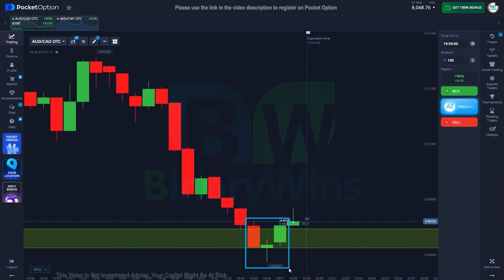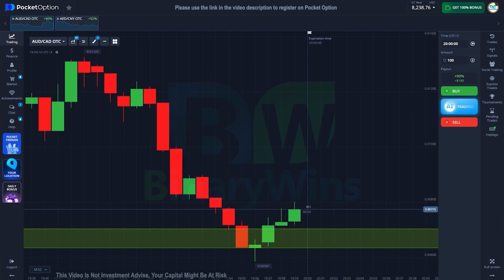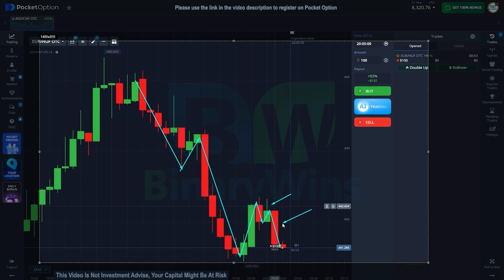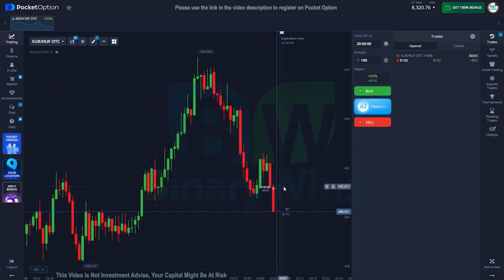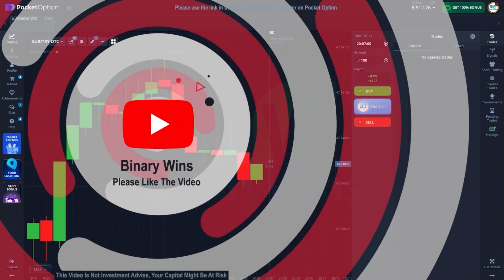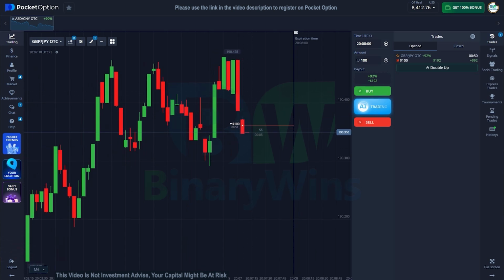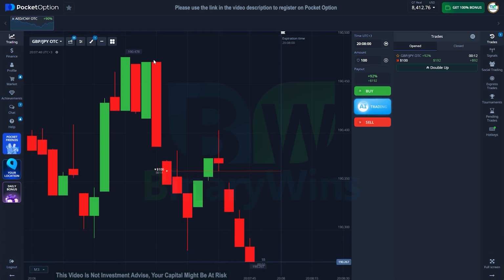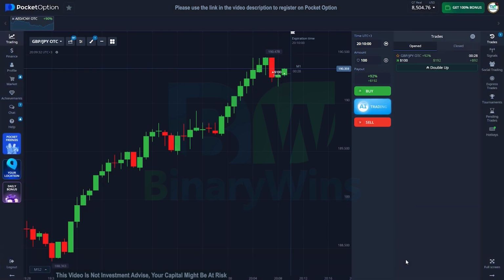How I Win Fast Trades with Candlestick Psychology (Pocket Option Chart)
In this video, I take you inside my live Pocket Option trading session, using the power of candlestick psychology to identify high-probability setups and win trades fast.
I’ll explain exactly why I entered each trade, what candlestick patterns I saw, and how I used price action to predict market moves.
Whether you’re a beginner or experienced trader, this strategy will help you understand how market psychology shapes each candle — and how to use that to your advantage.

📌 What you’ll learn in this video:
How candlestick psychology works in real trading
Recognizing profitable candlestick patterns
Step-by-step trade breakdowns in Pocket Option
Tips to boost your win rate with price action

👉🏼 “ BGM325“
Channel Link:👈
On my YouTube channel where we speak about things like:
binary trading
pocketoption
pocket option
binary option
binary options
pocket option strategy
pocketoptions
pocketoption 2024
pocketoption method
copy trading
BinaryOption
Best BinaryOption Strategy
CandleStick Psychology
BinaryOption Strategy
Volume Analysis
Pocketoption Strategy
Quotex Strategy
Binaryoption Strategy 2022
BinaryOption Indicators